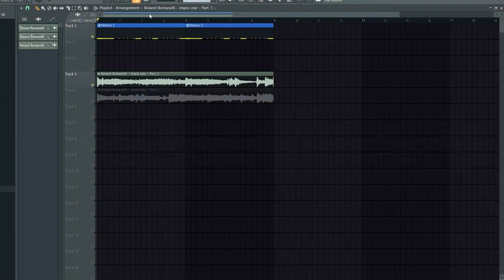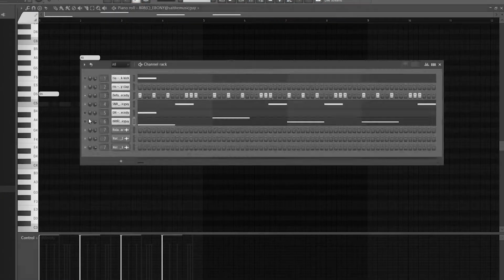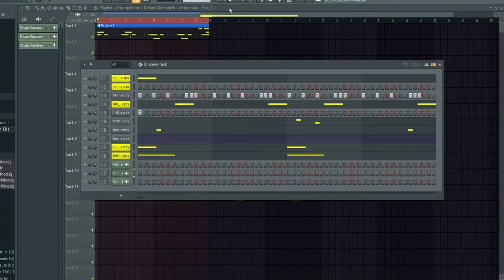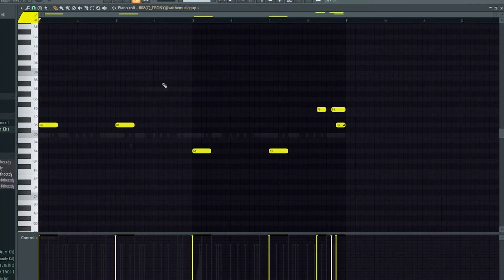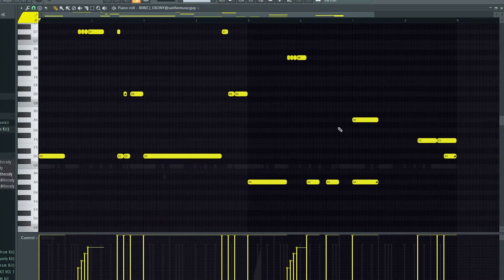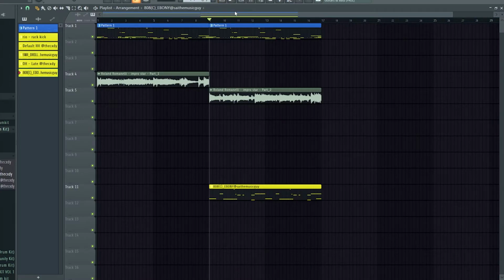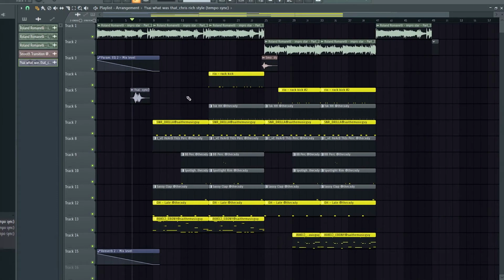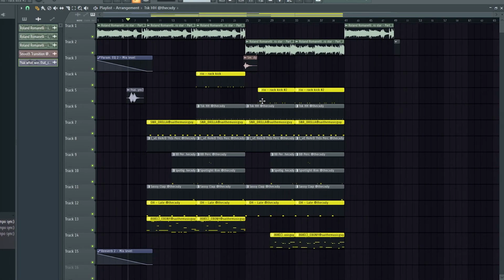I Flipped THIS Into a Drill Beat? | French Sample Cookup | FL Studio